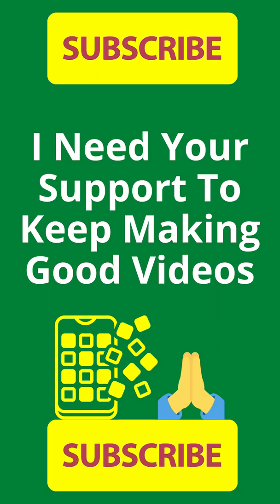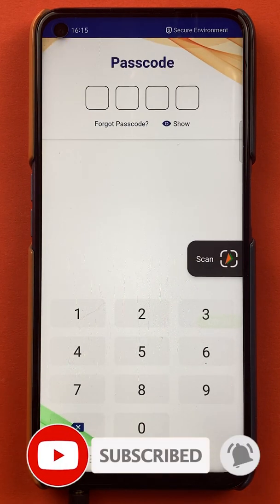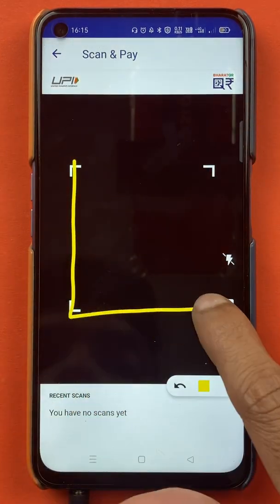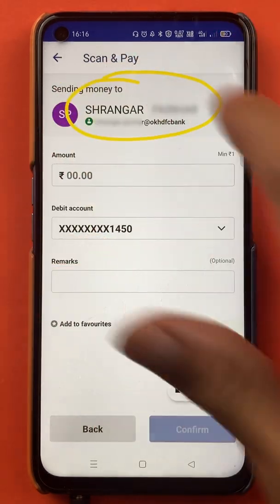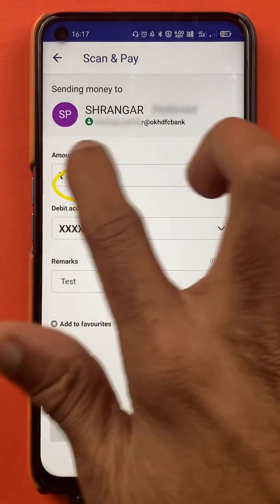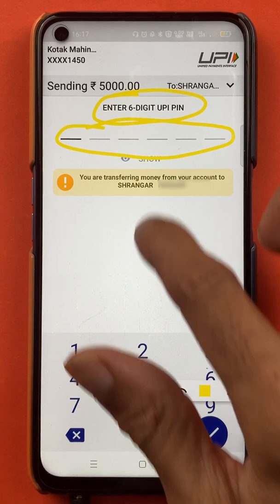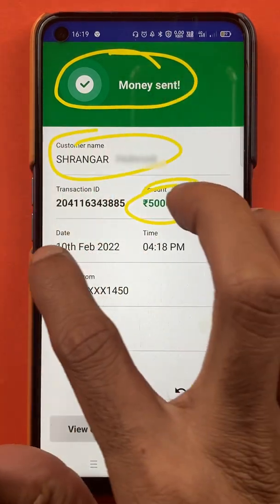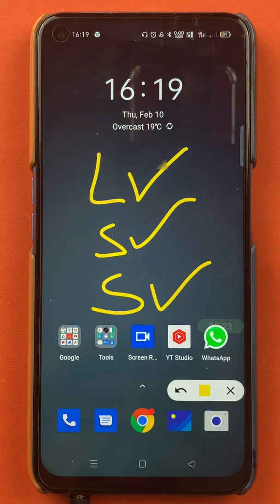How to Scan and Pay in BHIM UPI App? | BHIM QR Code Payments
How to scan a QR code to make payments in BHIM UPI app? Understand the process of making a transaction using the QR code scanning button in the BHIM UPI application. The QR code scan and pay is a convenient option in the BHIM UPI application that allows you to pay directly and easily to the recipient in the fastest way possible. Learn how to use it in the BHIM app with this video.